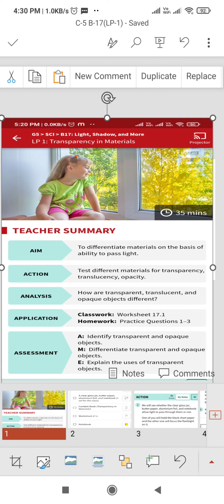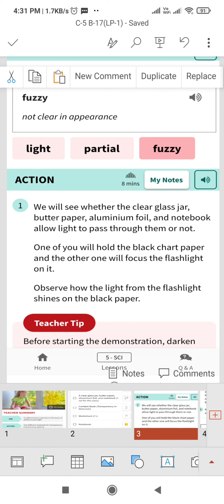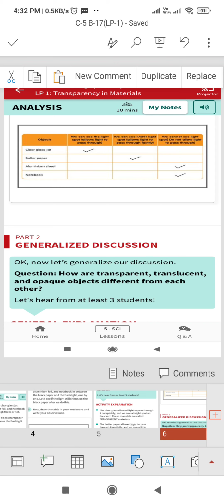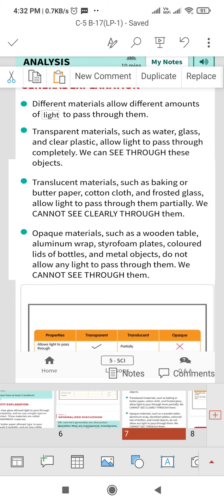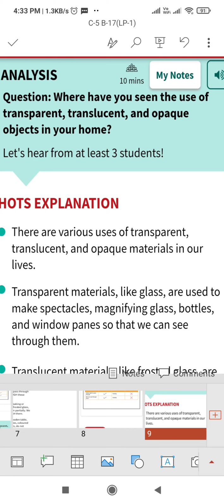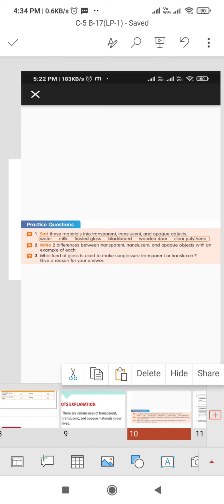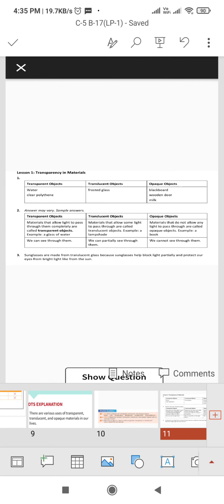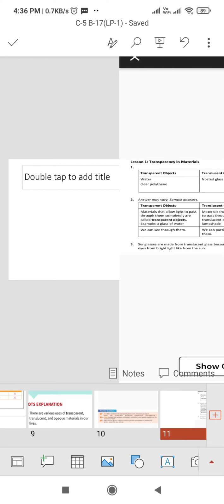9 January 2023